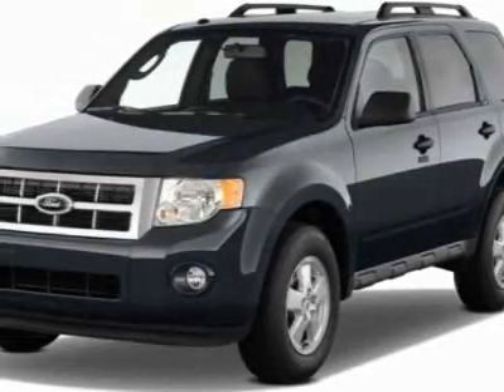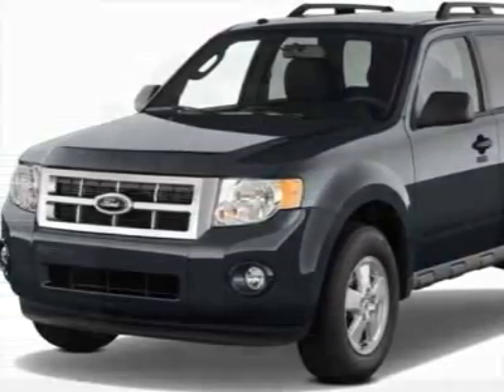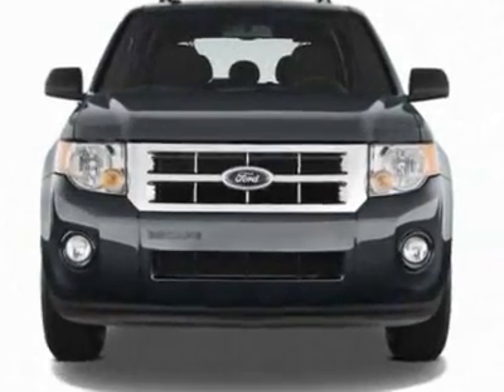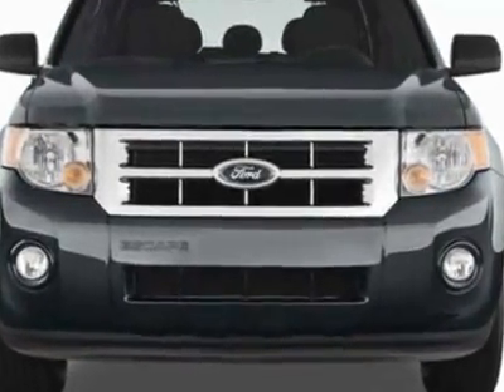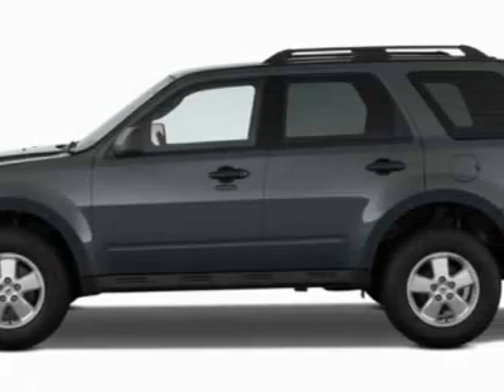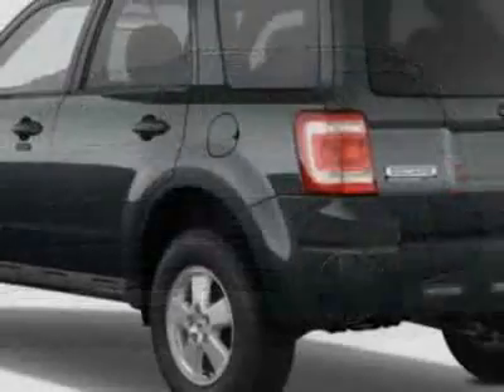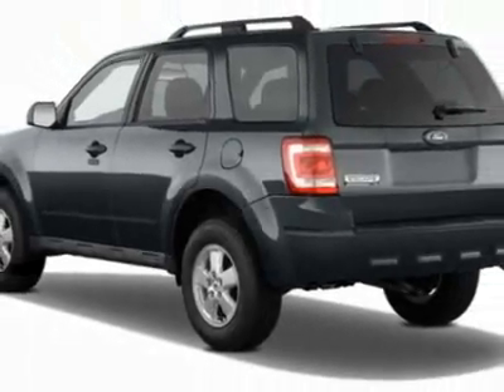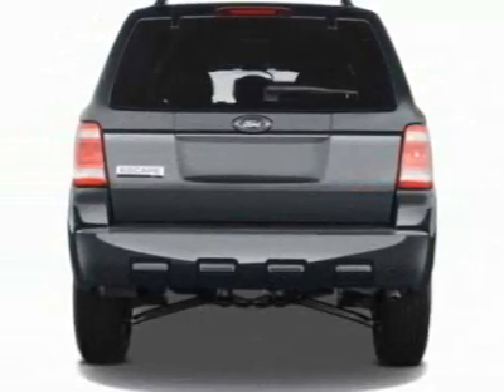2011 Ford Escape XLT SUV - Nicholasville, KY